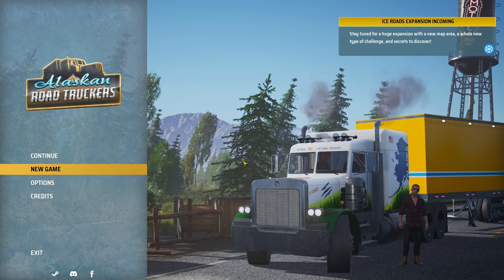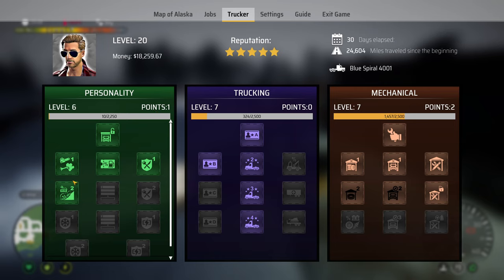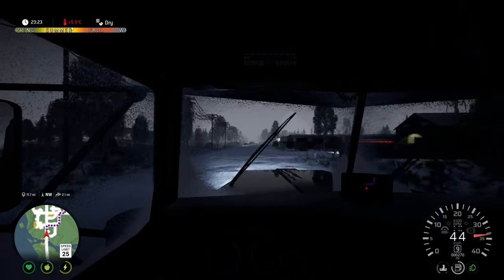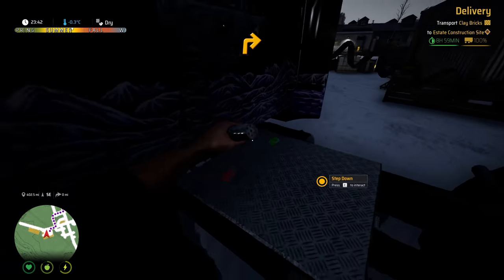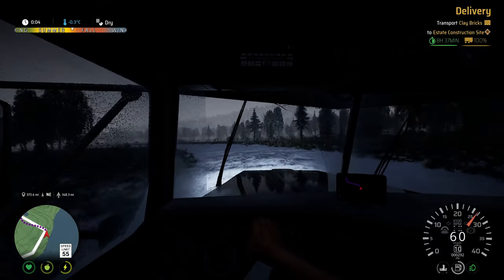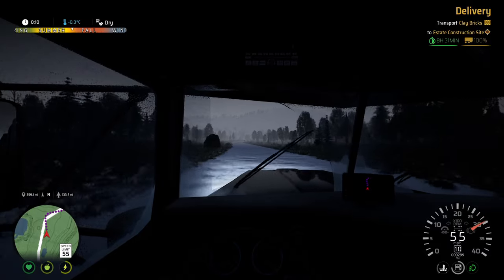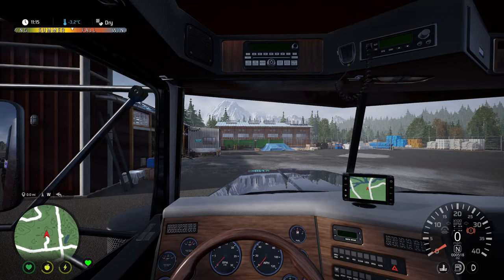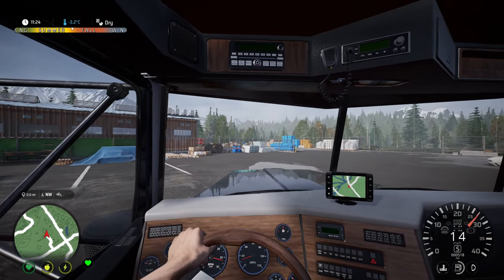Road to Riches! New BETA update! | Alaskan Road Truckers Let's Play! Eps 17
Note: This BETA update is now officially live.

Experience life in the definitive trucker simulator. Deliver cargo to make your business a success. Get out of your truck to explore Alaska while maintaining your vehicle and preparing for treacherous conditions on the road. Have you got what it takes to become an Alaskan trucking legend?